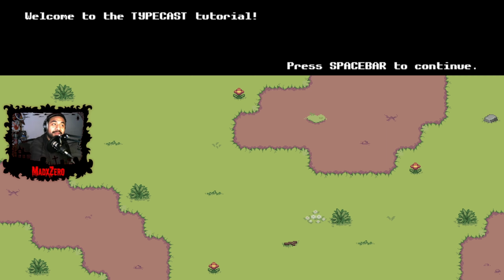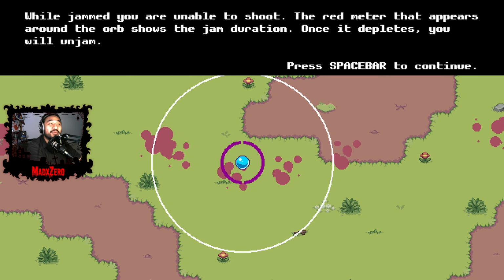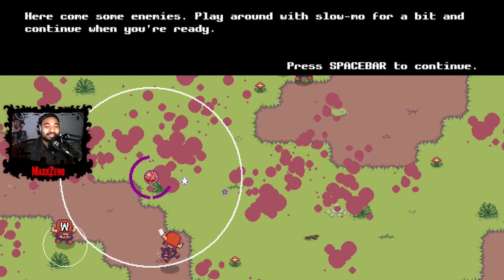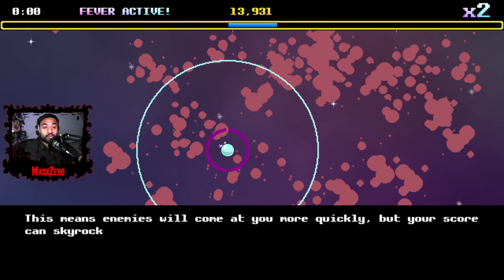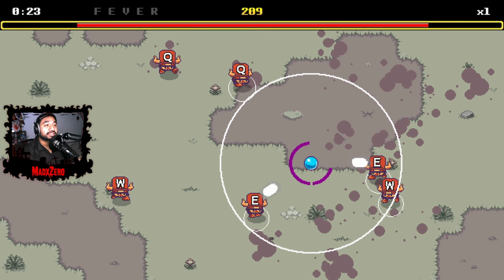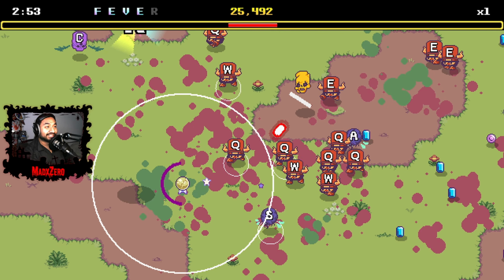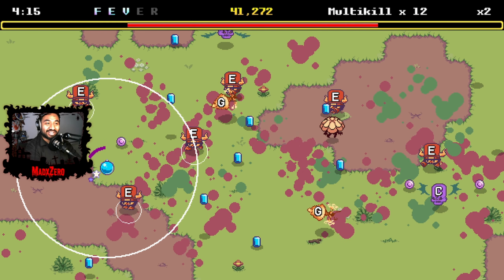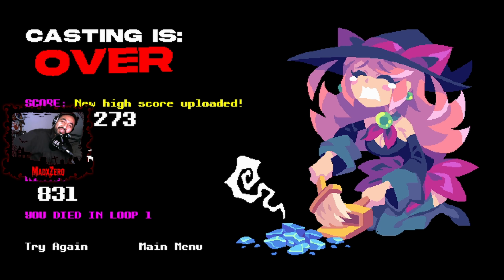TYPECAST AN AMAZING SURVIVOR GAME !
Typecast is a new bullet hell survivor with amazing fun mechanics ! Here I will give you a look on how we play and how we lose too ! Thank you again to Anton Corazza and RatCasket for the opportunity of playing this game !  Hope you enjoy this amazing type like  game !